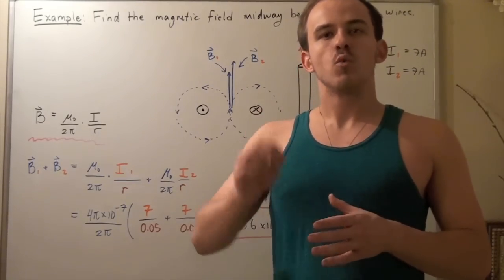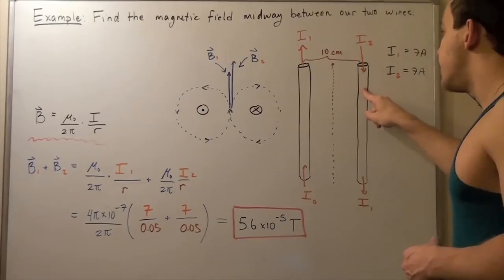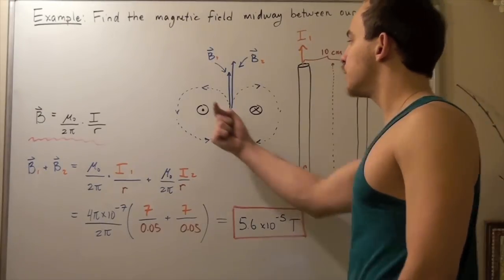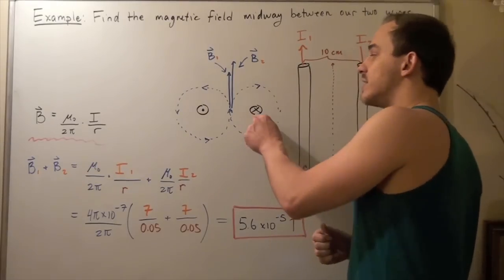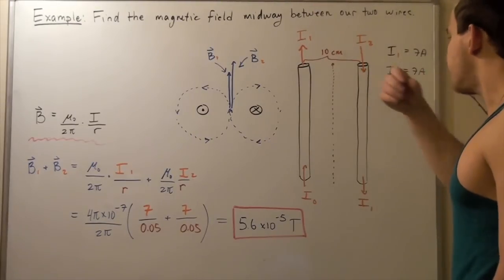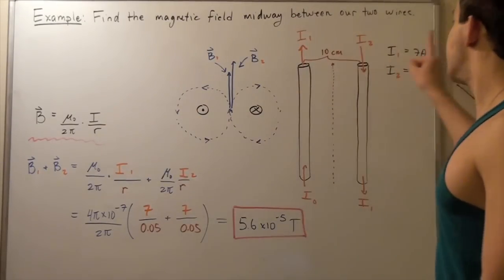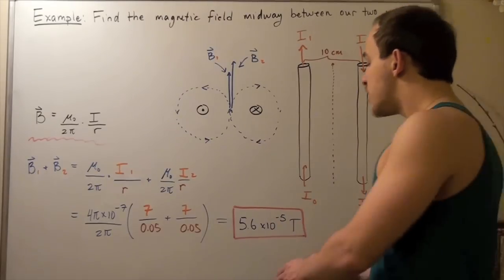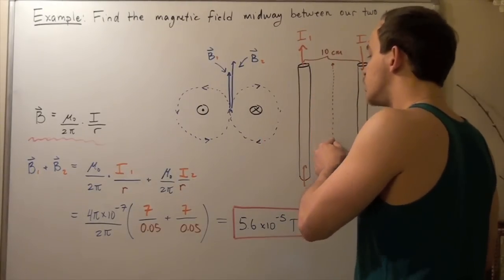Magnetic Field Midway between Two Wires